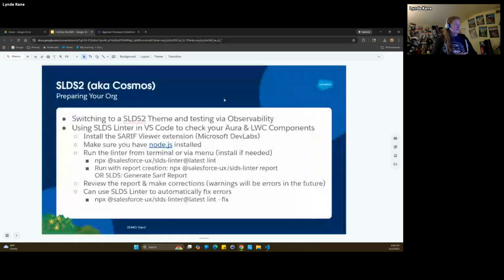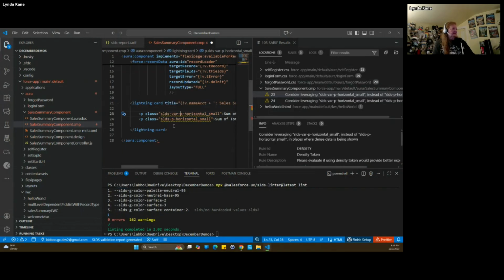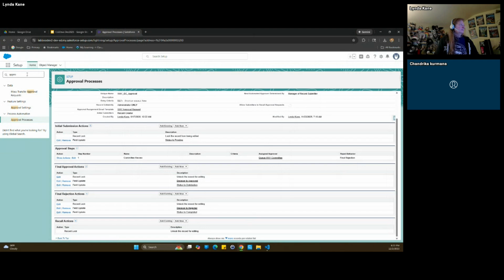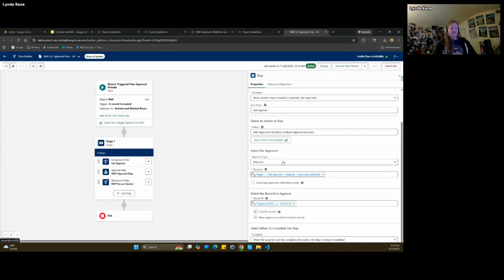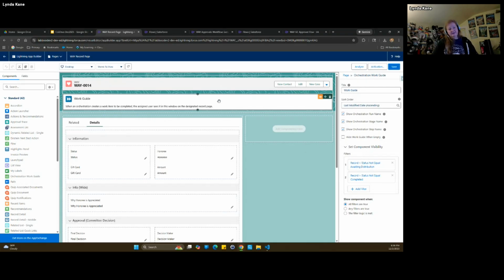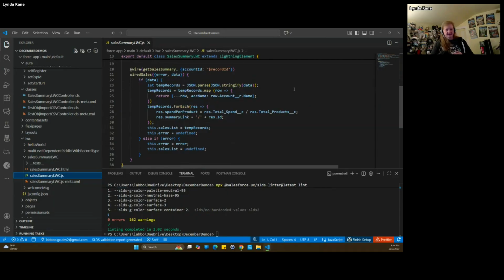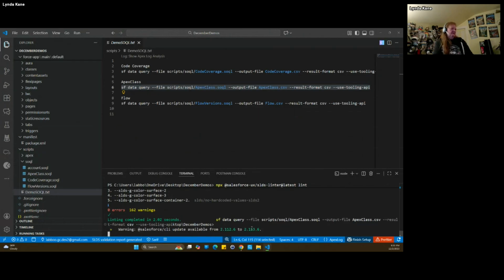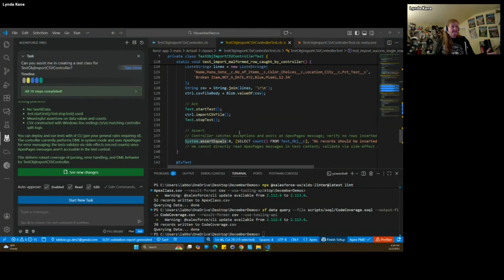CLEDevs: December Demos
Presentation for the December 2, 2025 virtual meeting of the Cleveland, OH Developer Group.  Lynda Kane presents 5 short demos including:
- Preparing for SLDS2 (Costmos) - using the SLDS Linter
- New Flow Approvals - the basics
- LWC datatable - simple data table with parent fields and client-side calculation
- Tech Debt Identification with Tooling API queries
- Agentforce Vibes Test Class creation